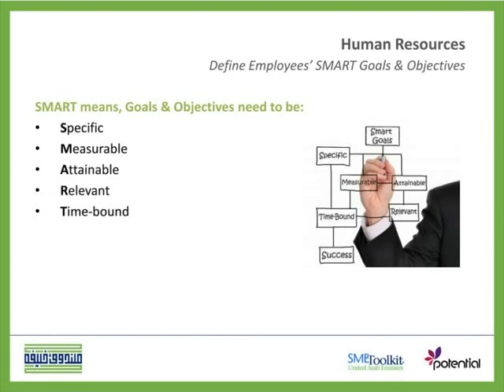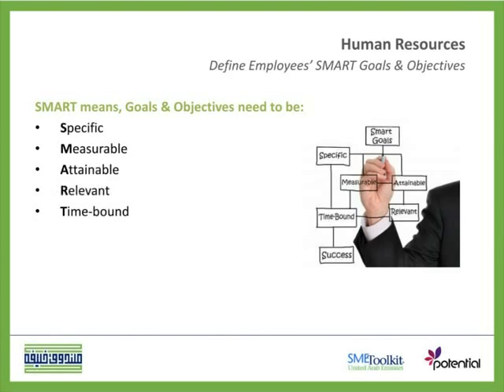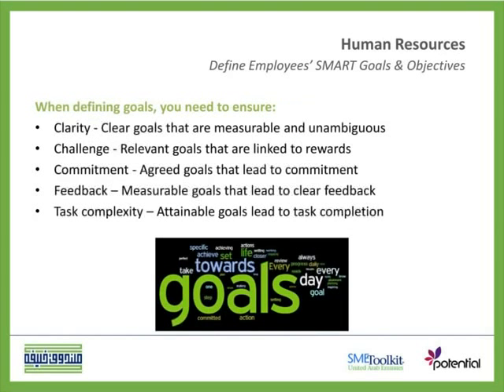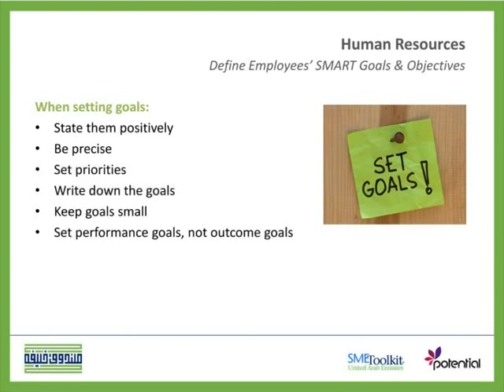How to Define Employees' SMART Goals and Objectives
This video talks about employees' SMART goals and objectives where it starts with identifying the main characteristics of such goals. In addition it gives some tips on what should be done when defining and setting these SMART goals.